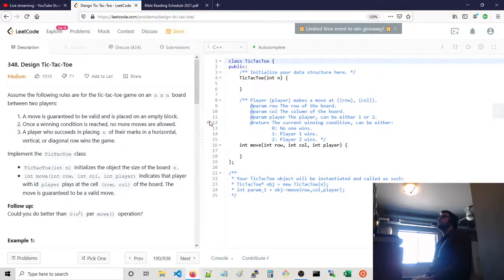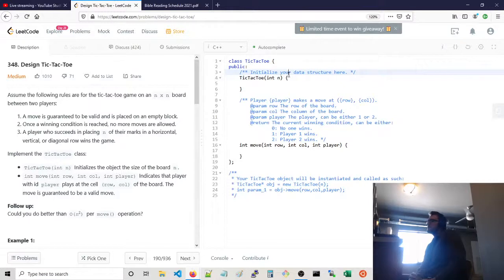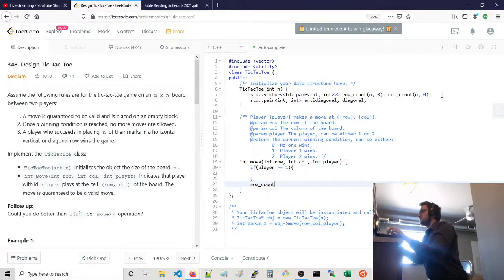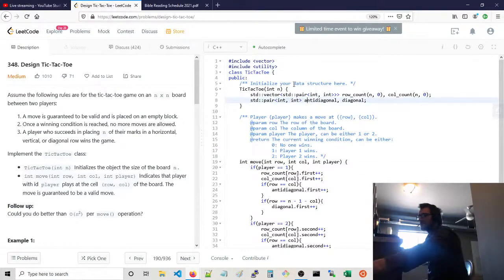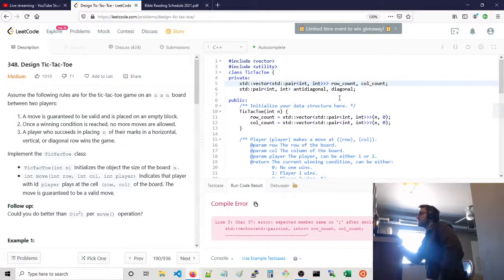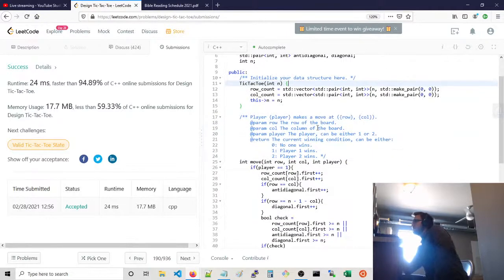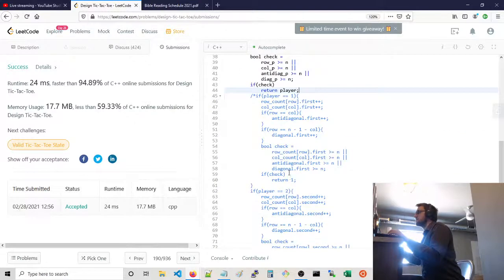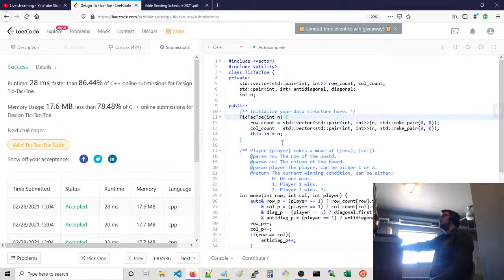Design Tic-Tac-Toe, LeetCode Medium, C++